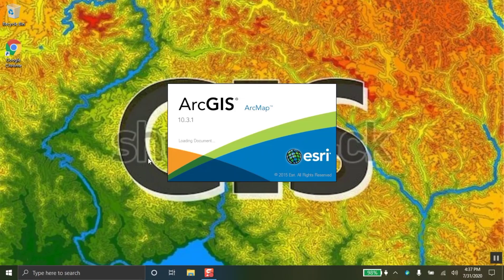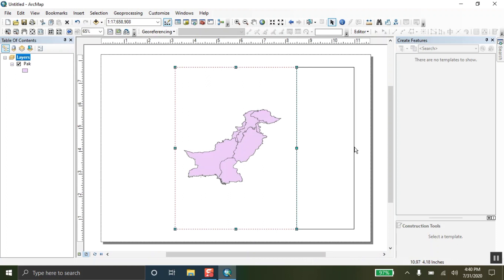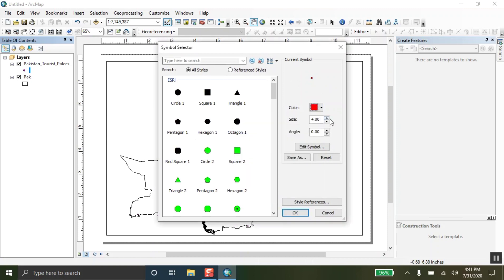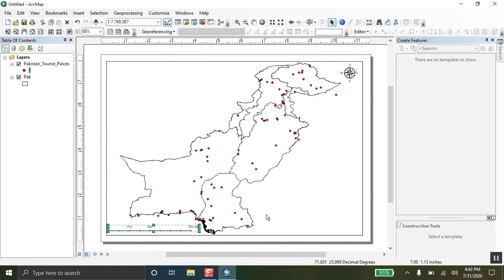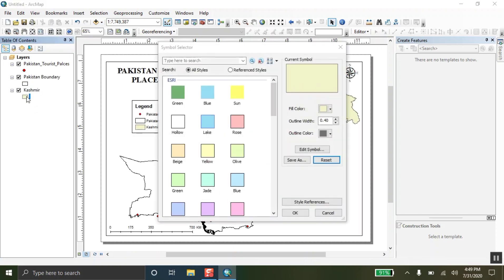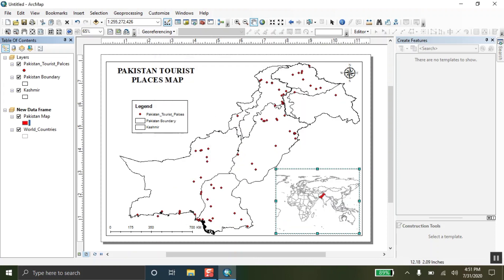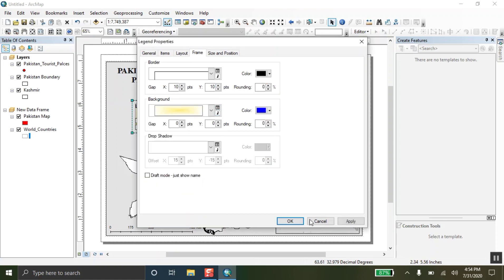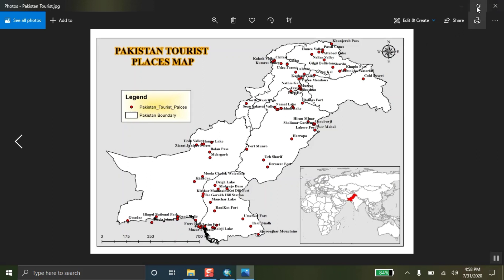How to setup page layout in ArcGIS | Done with Easiest steps | In English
A page layout (often referred to simply as a layout) is a collection of map elements organized on a virtual page designed for map printing. Common map elements include one or more data frames (each containing an ordered set of map layers), a scale bar, north arrow, map title, descriptive text, and a legend. For geographic reference, you can add grids or graticules.
Though page layouts can be exported and used electronically, they are primarily designed for printing. Page layouts can have either a landscape (wide) or portrait (tall) orientation. Page size varies depending on the specifications for the output. What you see on the layout is what you get if you print or export the map to the same page size.